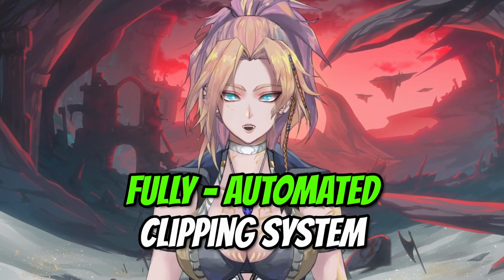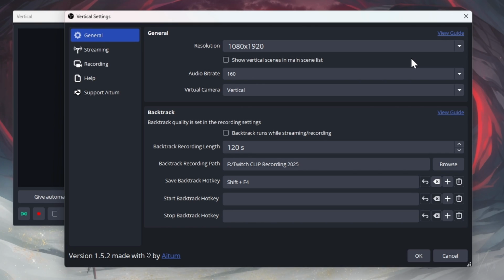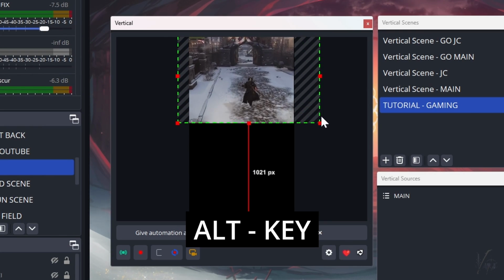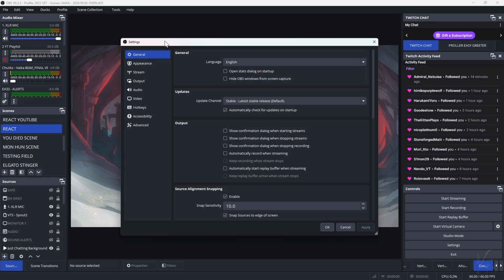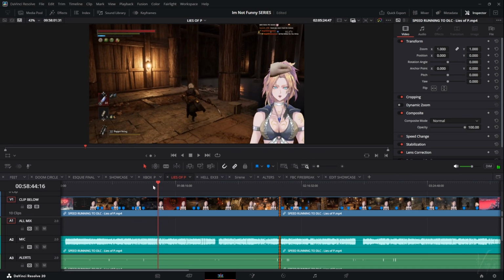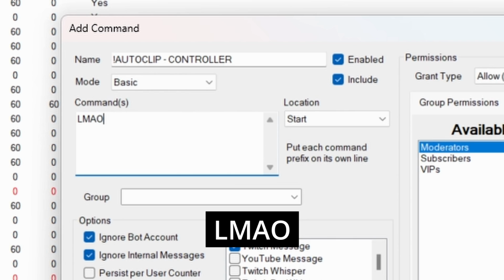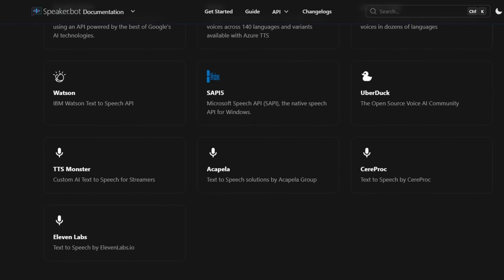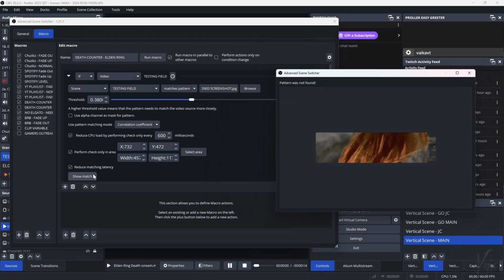How I made a Fully-Automated Clipping System || TUTORIAL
How I made a Fully-Automated Clipping System using @streamerdotbot

Vaika’s StreamerBot Tutorial for Fully Automated Clipping direct from your Streams. No buttons pressed, just sit back and automatically generate saved clips to your hard drive, in ready to edit Vertical format for quick and easy content creation. All completely FREE and using StreamerBot, Aitum Vertical and OBS Plugins.

Timestamps :
00:00 - 02:24 - Intro Segment
02:25 - 10:03 - Aitum Vertical Setup
10:04 - 12:15 - OBS Markers Setup
12:16 - 23:13 - StreamerBot Setup
23:14 - 26:22 - Extra Clipping Options
26:23 - 28:19 - Outro Segment

[ Support ]
[ Connect ]
[ Credits ]
🎬 Editing ⯈   @VaikaVT
🎵 Music
⯈ Summertime by liqwyd
⯈ Nocturne by nomyn
⯈ Chamber by riyhsal
⯈ Snowfall by Mehul Choudhary
⯈ Trance by Mehul Choudhary
⯈ Wonder by Mehul Choudhary